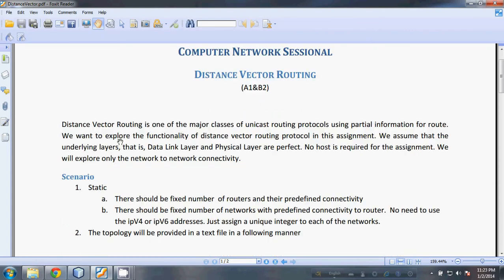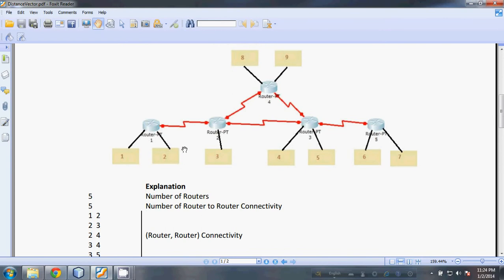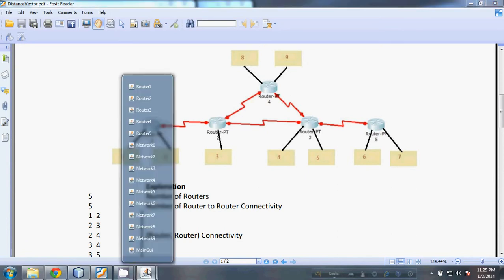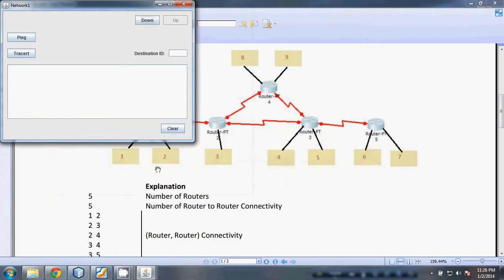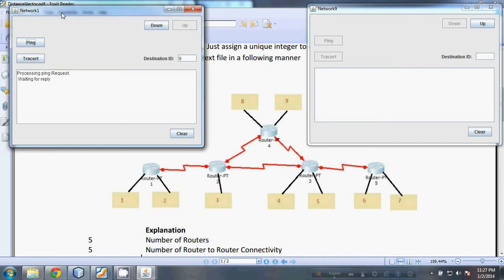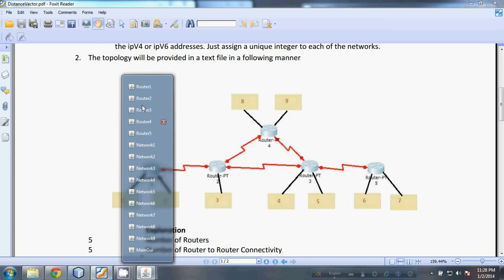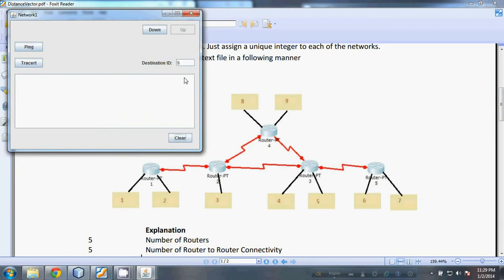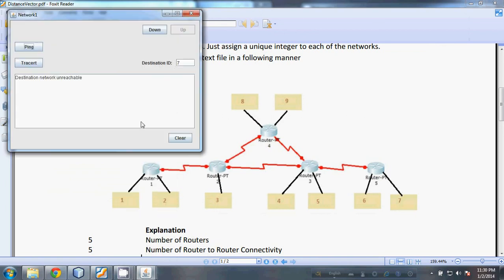Distance Vector Network Layer by Shubhra Kanti Karmaker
Networking Project at Level 3 Term 2